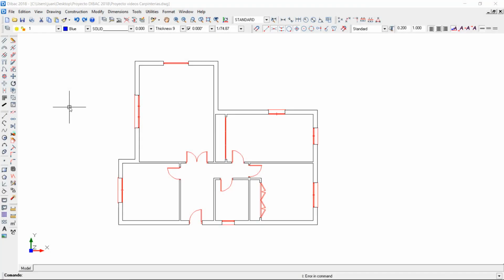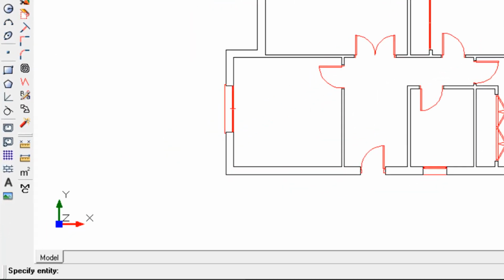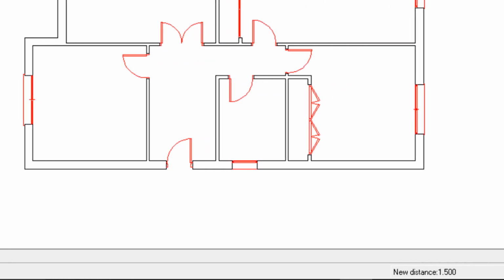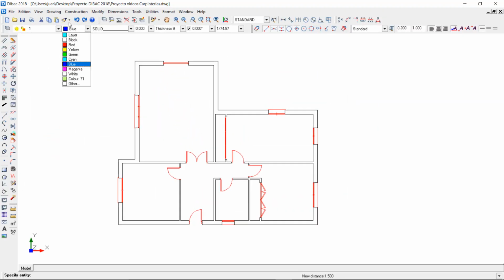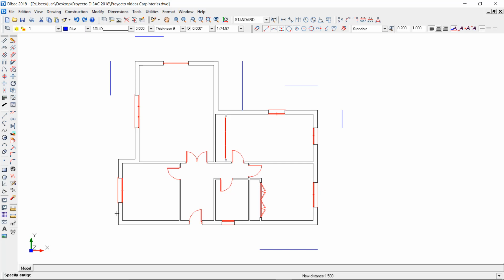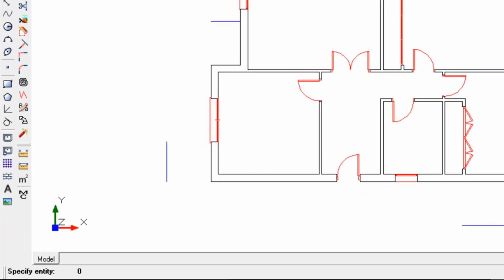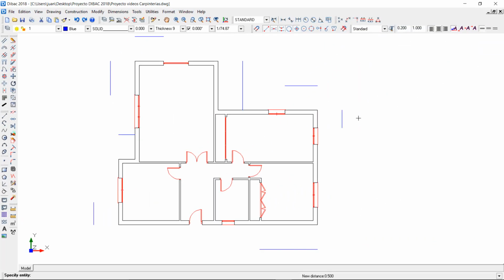#10 Offset | Drawing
This tutorial shows how to create parallel lines at a certain distance from the original reference using the offset tool.